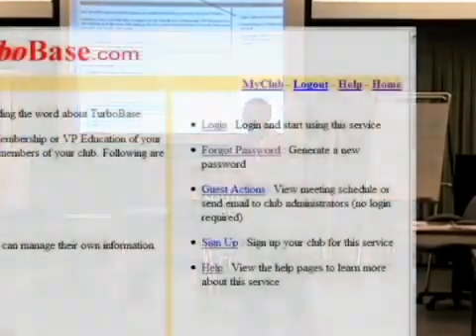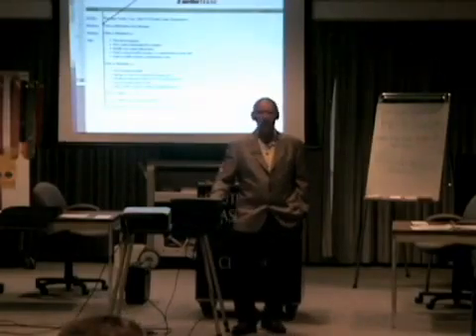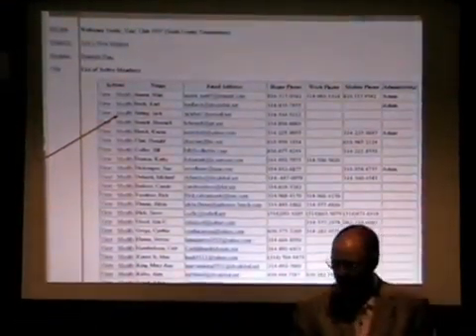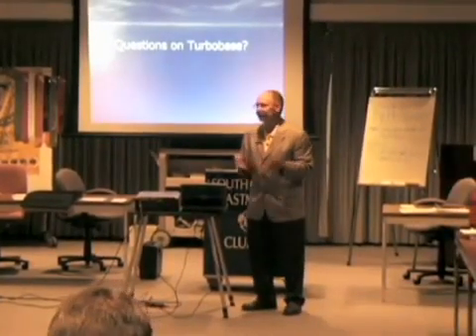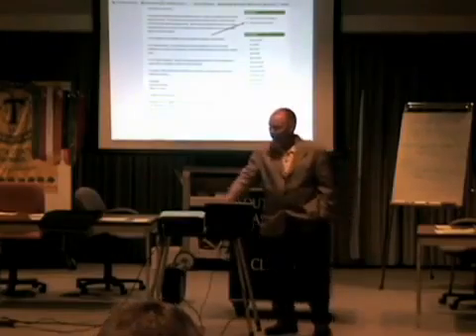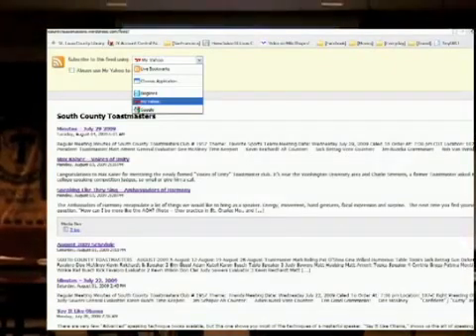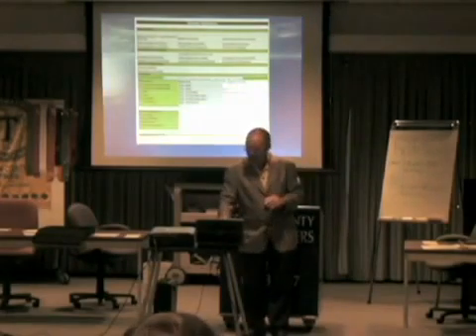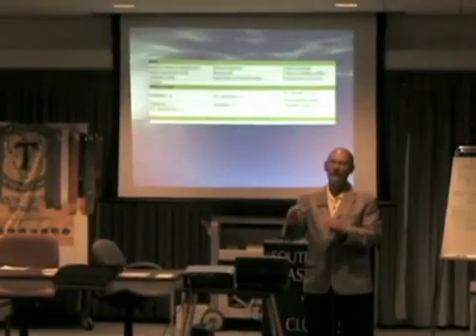SCTM Internet Sites